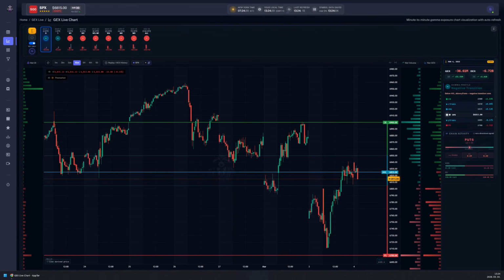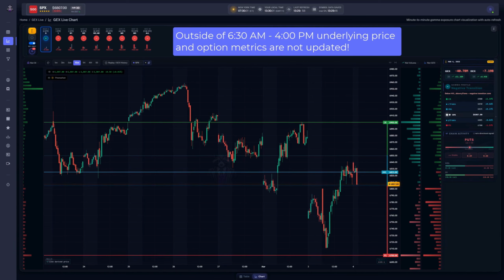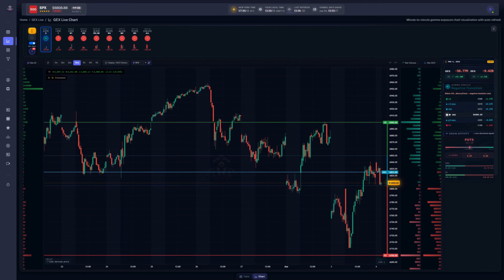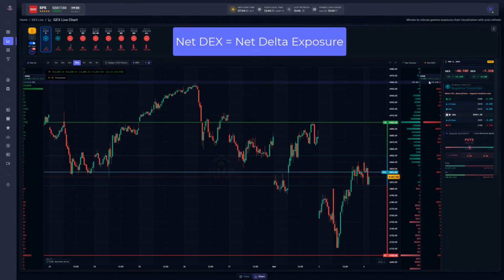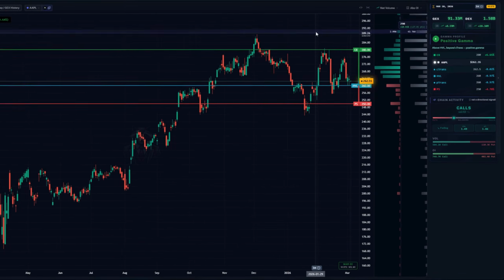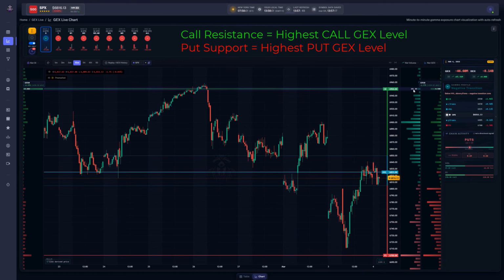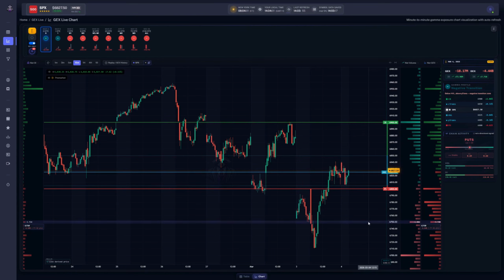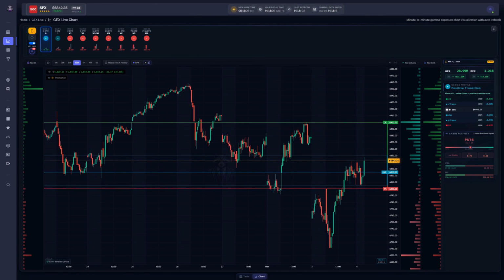GEX Live Chart #1 - Basic Feature Walkthrough | TanukiTrade Webapp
In this video, you’ll learn how to use the GEX Live Chart View inside the TanukiTrade web application and how to visually analyze options positioning together with the underlying price.

If the Table View helps you understand the structure of options positioning, the Chart View helps you see how price moves inside that structure in real time.

Gery — TanukiTrade’s Chief Options Expert — walks through the full chart interface and explains how to interpret GEX metrics, open interest, and volume directly on the price chart without confusing them with trading signals.

The core idea behind the chart view is simple but powerful:

👉 combine price action with options positioning structure
👉 visualize where gamma exposure is concentrated
👉 identify reaction zones created by dealer hedging dynamics

The charting interface allows you to select tickers, expirations, and aggregation modes while displaying the same option metrics that appear in the Table View — now integrated directly with the price chart.

One of the most important concepts covered in the tutorial is how Cumulative vs Standalone GEX changes the positioning structure depending on the selected expiration.

You’ll also learn how to interpret Net GEX, Net DEX, Open Interest, and Volume while understanding the difference between existing positioning and intraday options flow.

⏱️ Timeline
00:00 Introduction to the GEX Live Chart View
00:53 Update timing (premarket & trading hours)
04:02 Ticker selection and expiration filtering (Key Only toggle)
05:15 Cumulative vs Standalone GEX calculations explained
07:53 Metric columns setup: Net GEX, Net DEX, Open Interest, Volume
15:53 Change of the candle color theme
16:08 Core structural levels: Call Resistance, HVL, Put Support
20:45 Side panel metrics and chain activity overview

🔍 What’s covered in this video:
How to use the GEX Live Chart View interface
Understanding price vs options data update cycles
Cumulative vs standalone gamma exposure calculations
How to read Net GEX, Net DEX, and open interest metrics
Difference between positioning (OI) and flow (volume)
Interpreting Core Resistance, HVL, and Put Support levels
How to visualize the full gamma distribution across strikes

🧠 Key takeaway:
The Chart View combines price movement with options positioning data so you can observe how markets react around gamma concentration levels. These structural levels highlight areas of potential reaction — but they are not buy or sell signals and should always be interpreted within your own trading framework.

🔗 Tools used:
TanukiTrade GEX Levels & Profiles
GEX Live Chart View interface
Options positioning analytics
Chain activity visualization

📌 Questions about interpreting GEX structure or using the chart layout effectively?

👉 Access TanukiTrade tools and community links above

Trade safe out there.